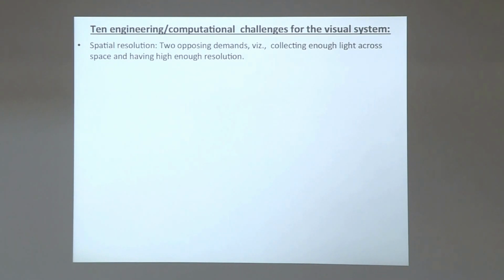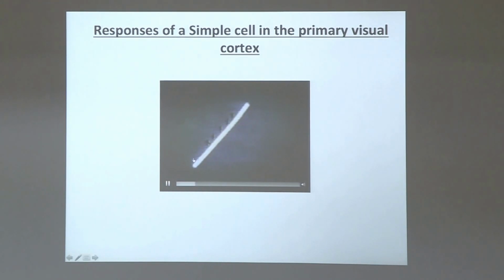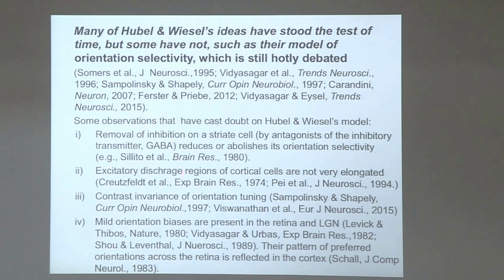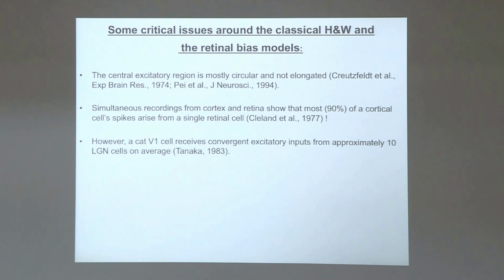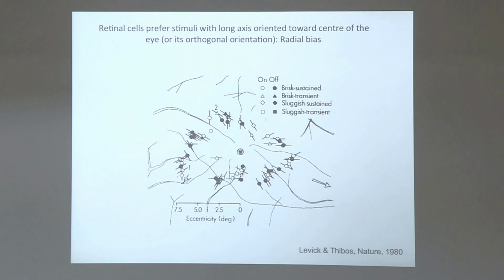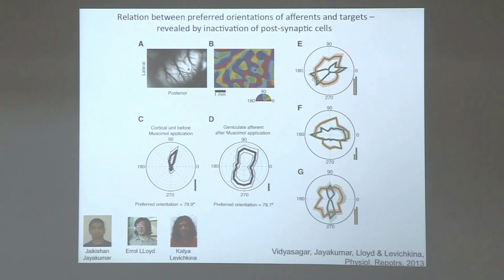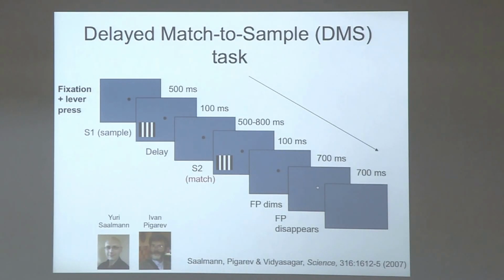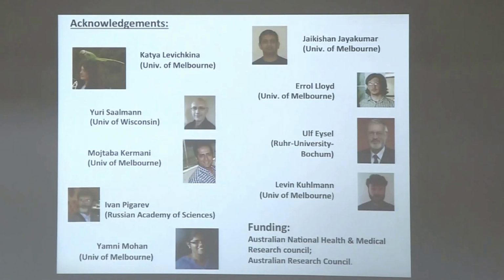IIT Madras CCBR workshop 2017 - Prof Trichur Vidyasagar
“How does the visual system’s neural

architecture rise to some engineering

challenges?”

Prof. Trichur Vidyasagar,Professor, Department of

Optometry &amp; Vision Sciences, University of Melbourne,

Australia